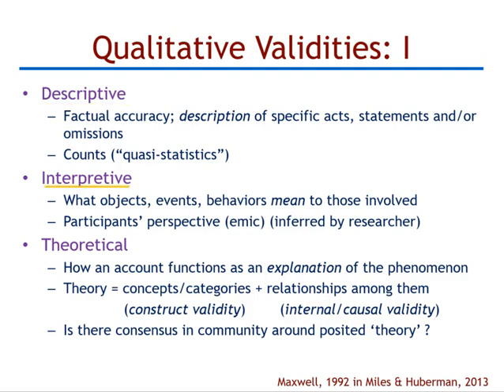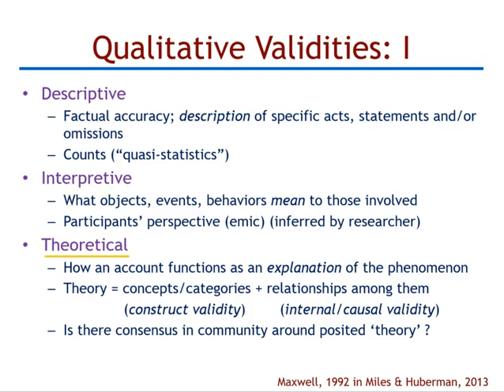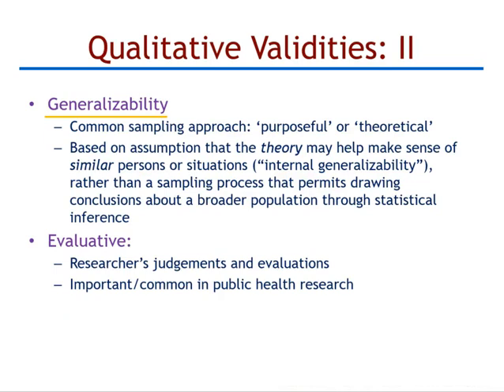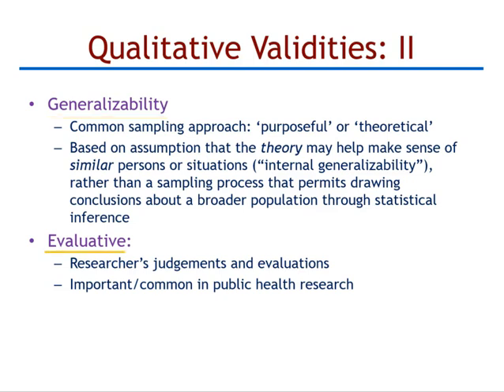PUBH 613_Session 11_2